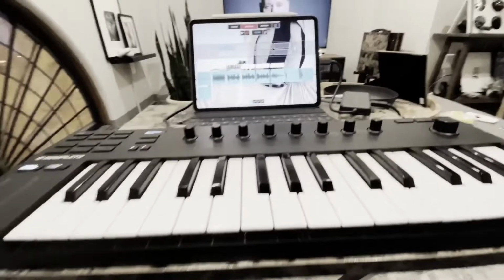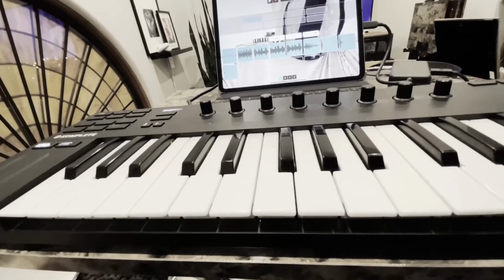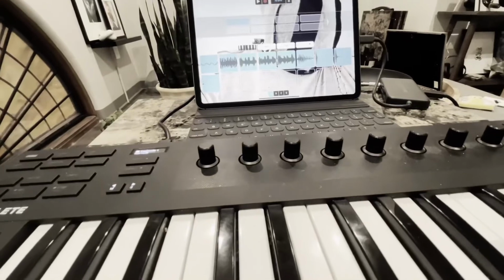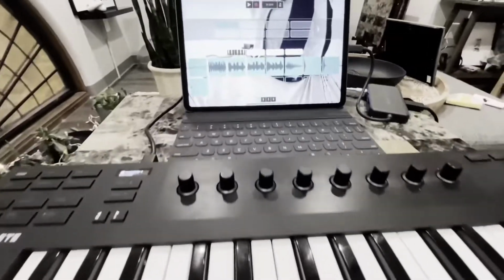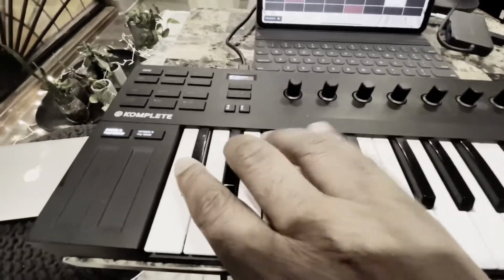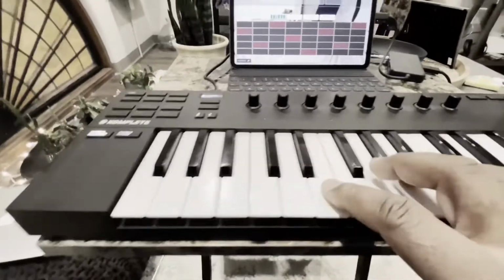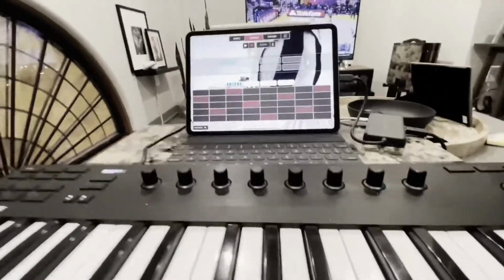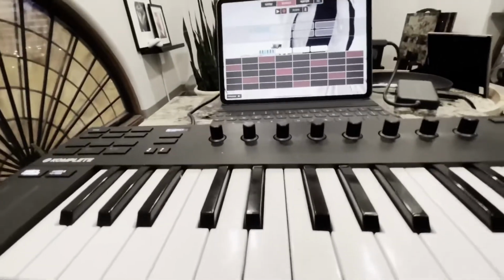Koala Sampler - How to connect midi keyboard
In the episode, Lxnny explains how he discovered the use of a midi keyboard in koala sampler